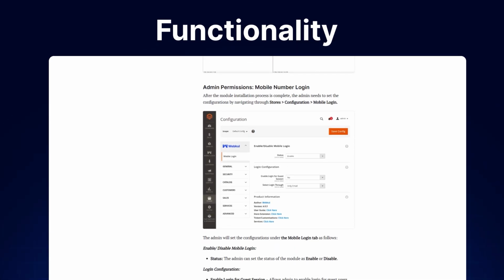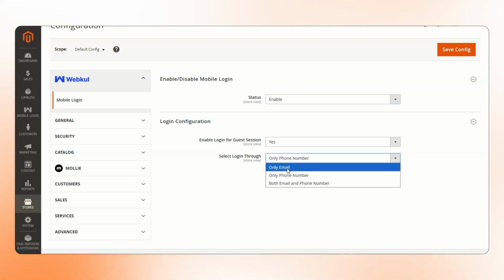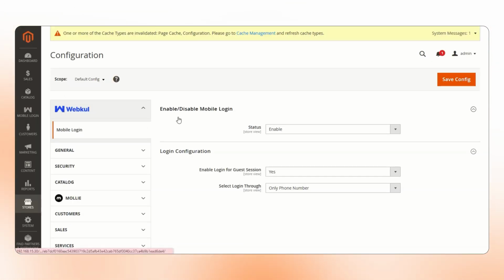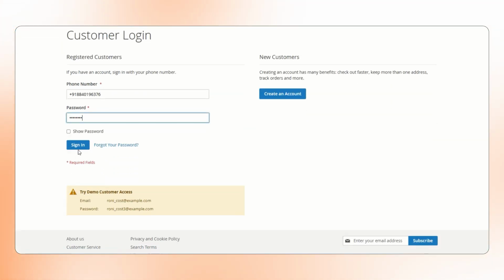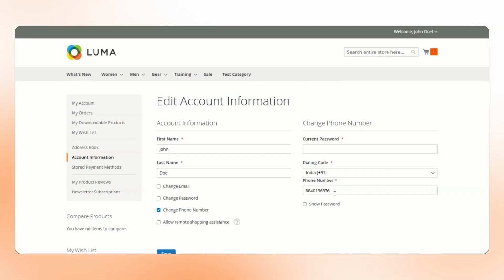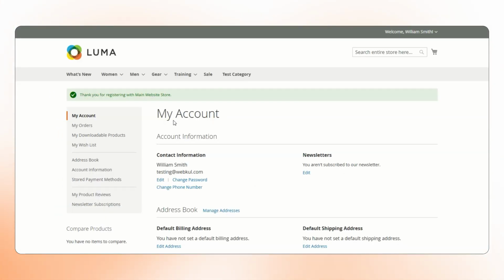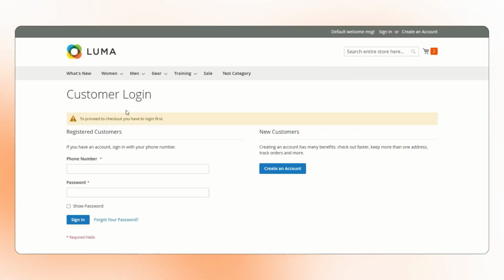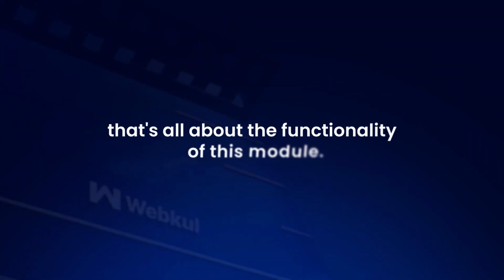How to Enable Mobile Number Login in Magento 2 for Faster User Access?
Magento 2 Mobile Number Login is transforming how customers access your eCommerce store by making login faster, simpler, and more secure.

In today’s fast-evolving digital landscape, adapting to modern login trends is essential to stay ahead.

This extension allows users to sign in effortlessly using their mobile numbers, removing the hassle of remembering complex credentials.

Simplifying the authentication process, it enhances user experience while helping you better understand customer behaviour.

Upgrade your store with a seamless login solution that boosts engagement and trust. Experience smarter, quicker, and customer-friendly login today!

2. Raise a Ticket via our HelpDesk system

Timestamps:
0:00 - 0:06 Intro
0:07 - 0:32 About Webkul and its products
0:33 - 2:36 Demonstration of this Extension
2:37 - 2:56 Outro